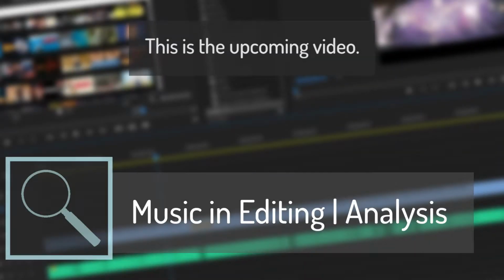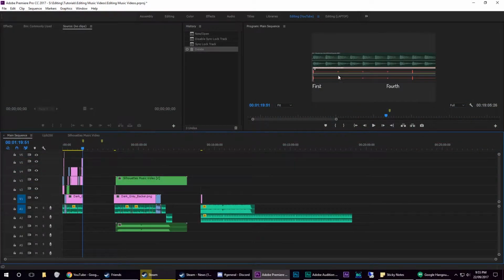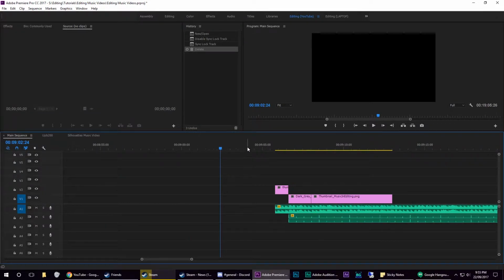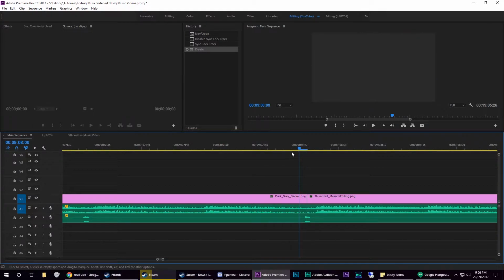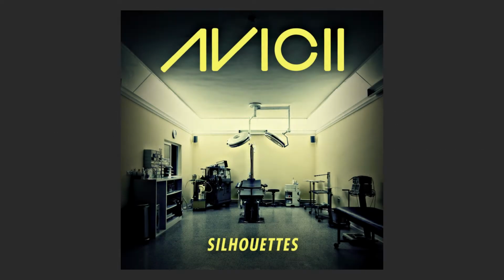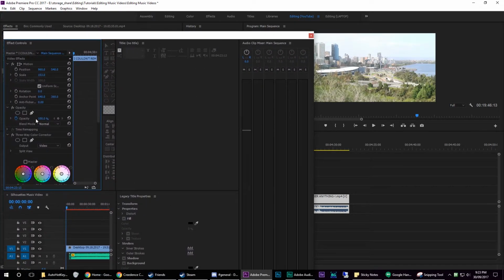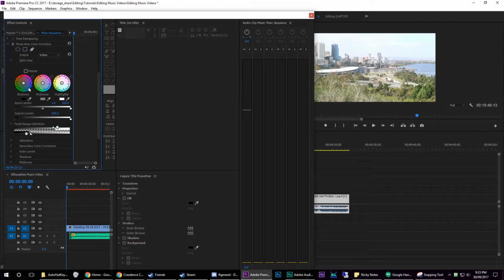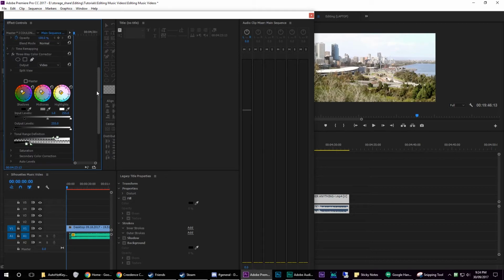Editing A Music Video (Tips and Tricks) | Adobe Premiere Pro CC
A new type of video filled with many advanced techniques!